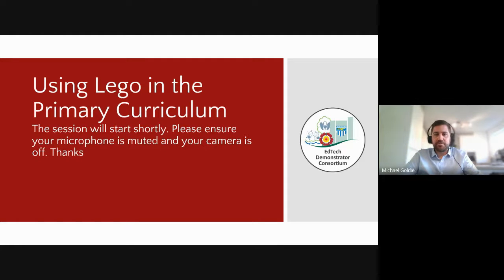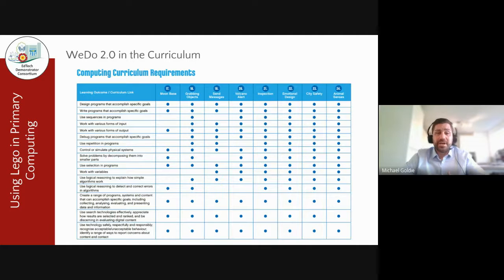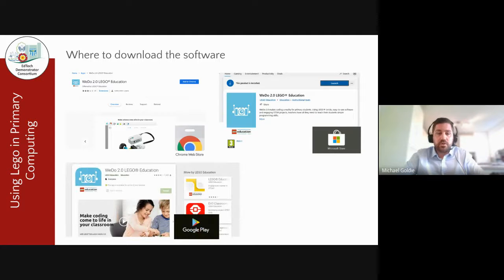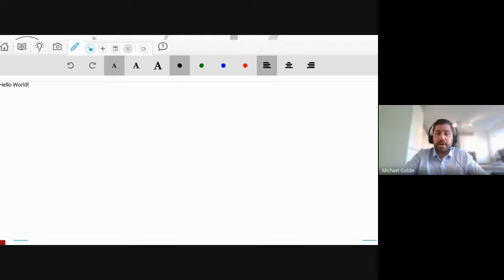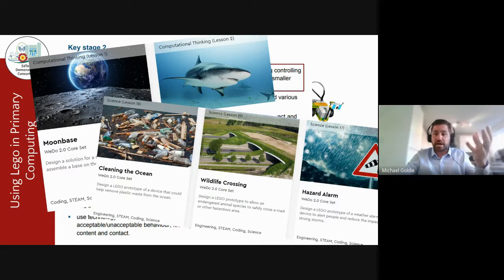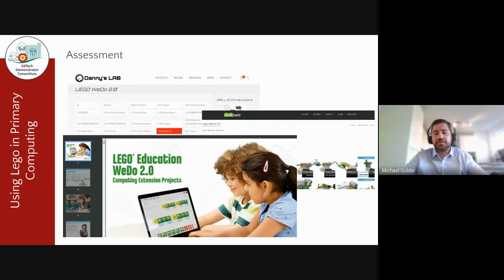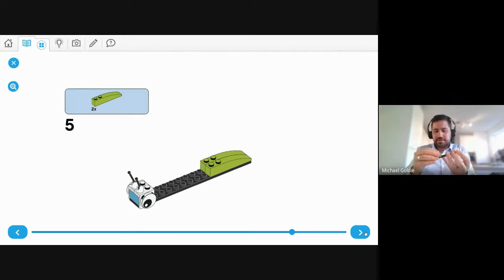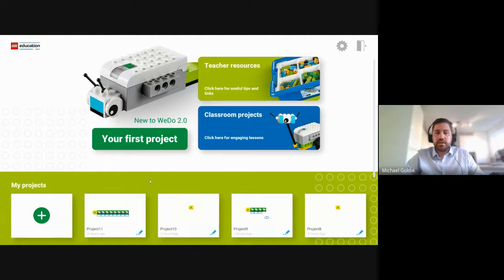How to use Lego WeDo Kits as part of your Science/Computing Curriculum (KS1/KS2 - Physical Systems)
This CPD session will demonstrate how effective Lego WeDo can be, when covering objectives in Computing, especially for KS2. There is huge need for 'Physical System' to be taught effectively throughout KS1 and KS2. The basics of Software, set-up, curriculum links and a live demonstration are all included. Enjoy!